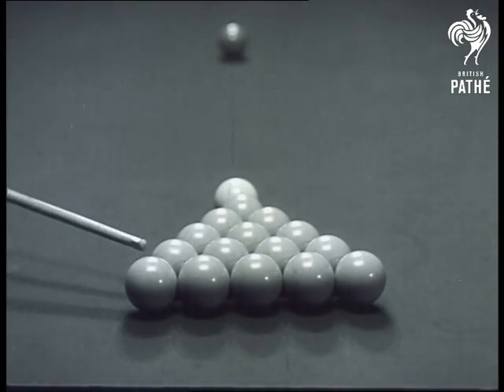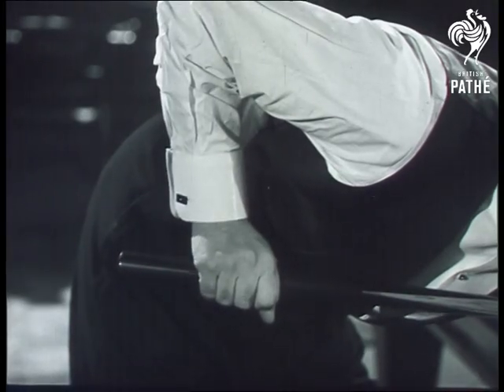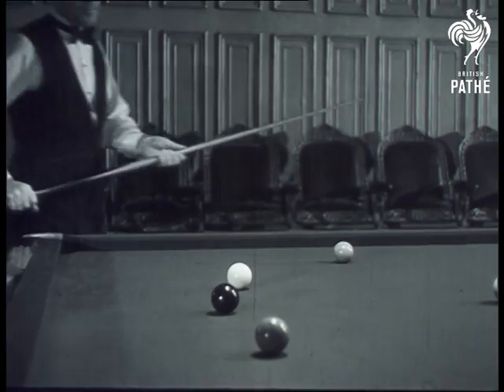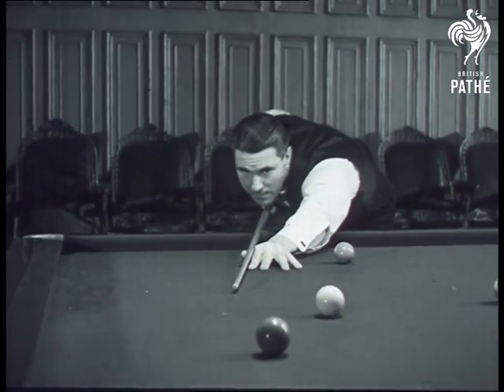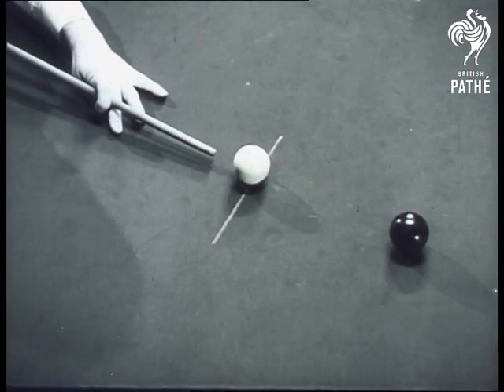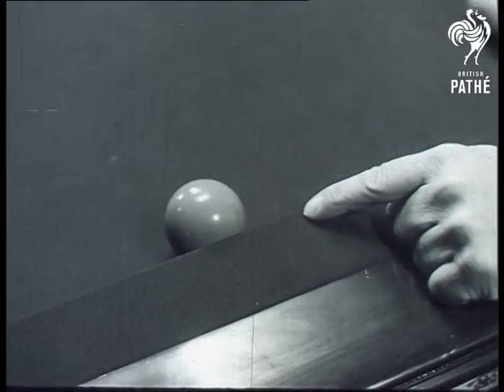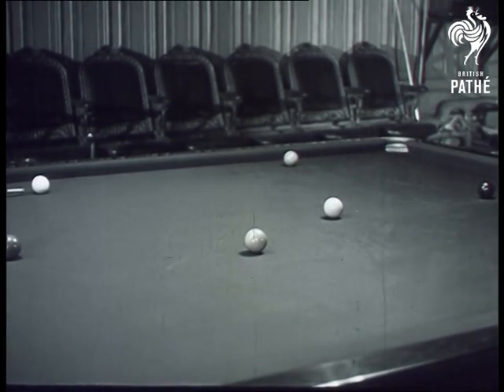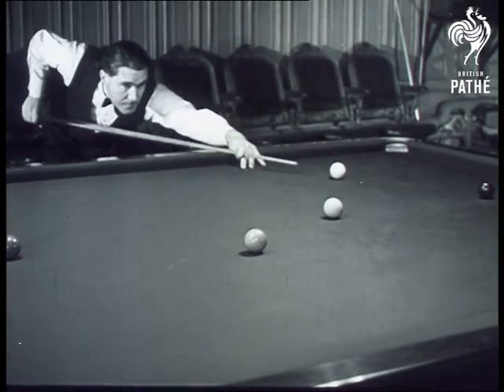Snooker Hints (1947)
Title reads: "Snooker Hints".

Pathe Studios, London.

Various shots of snooker player Sidney Smith demonstrating how to break the frame and how to pot black ball from tricky positions and other general tips to improve your game.

 FILM ID:1239.02